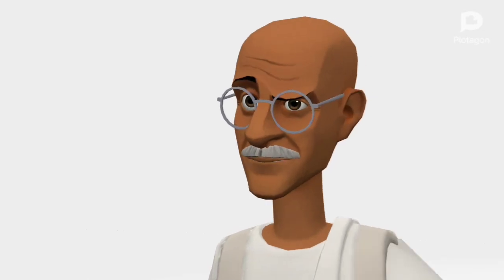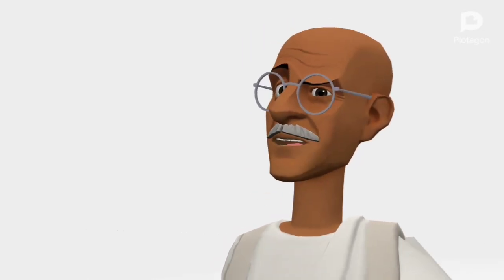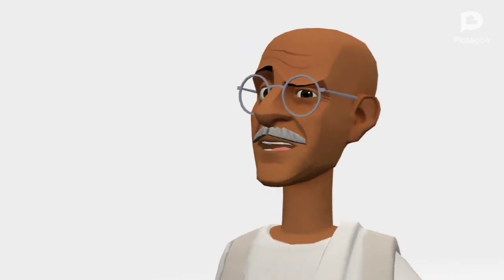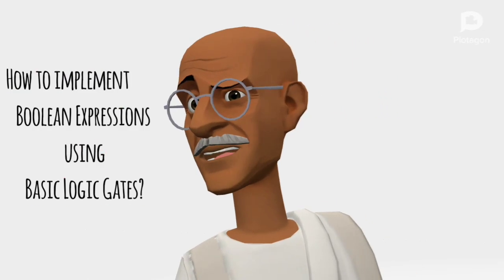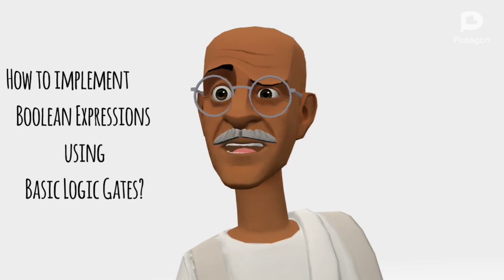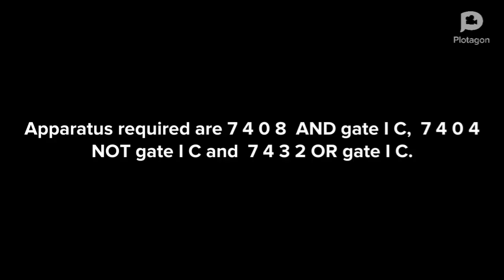ECE 216 | Exp 1: Implement boolean expressions using basic logic gates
Hope this animated video helped you in understanding concept and logic behind experiment 1.

Do share😇